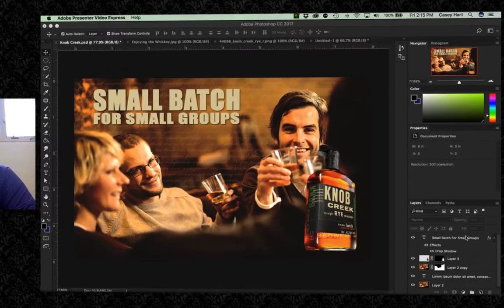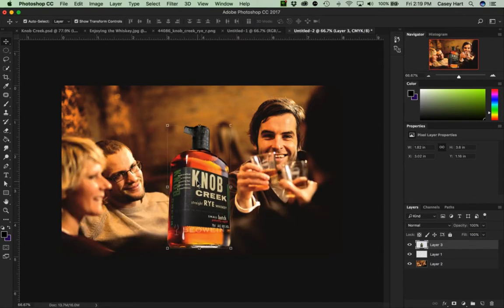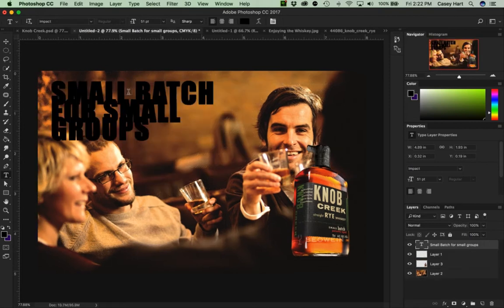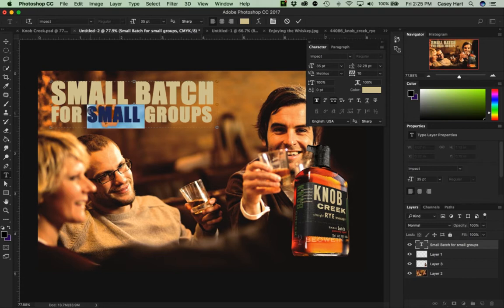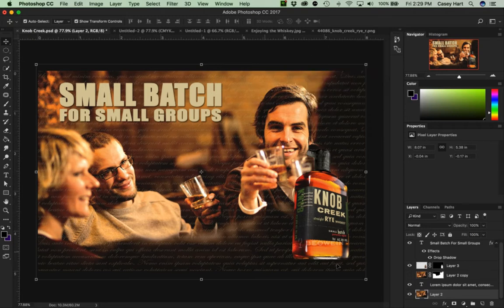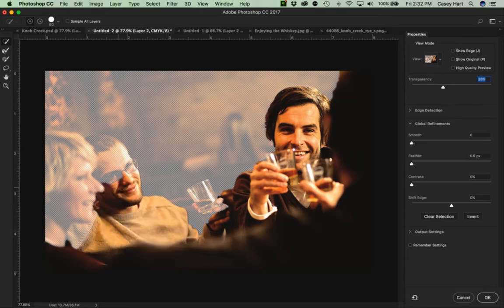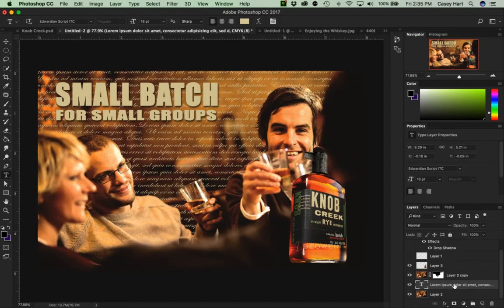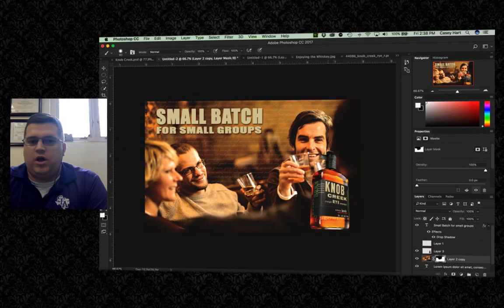MCM 404 Knob Creek (PS Layers, Text, Masks)